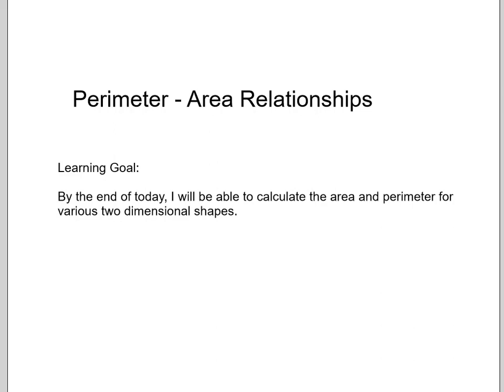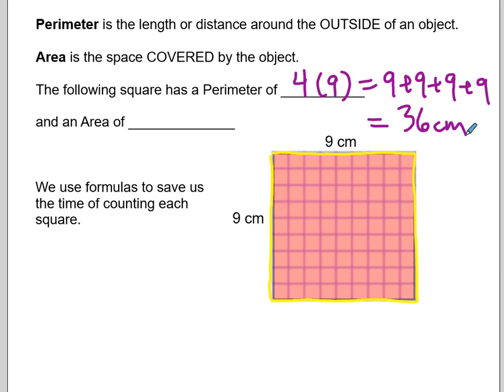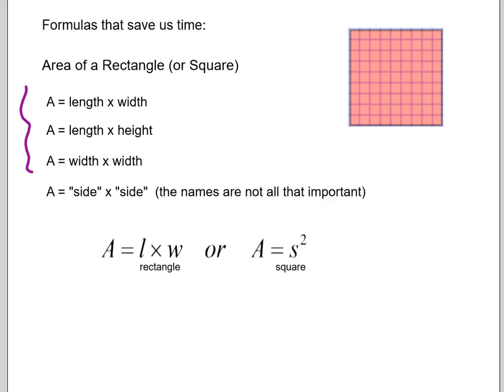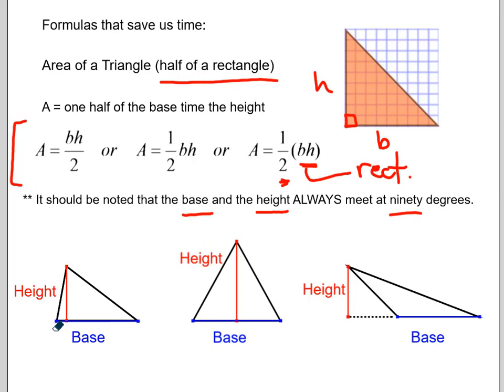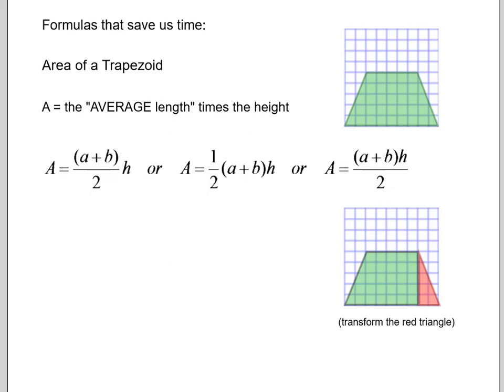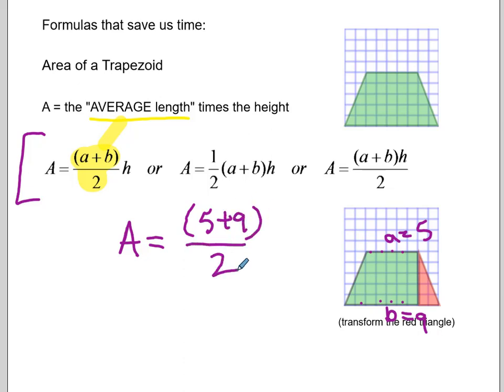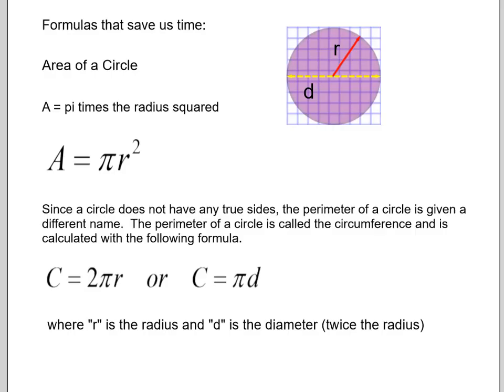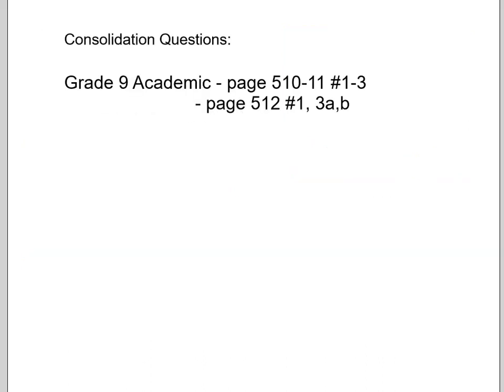Gr9 - 8.01 - Area and Perimeter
Area and Perimeter discussion